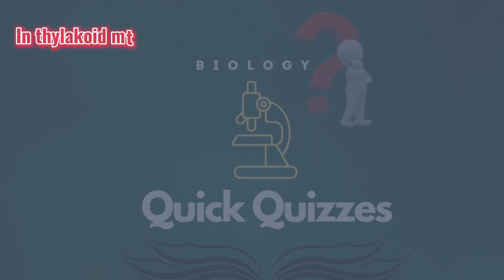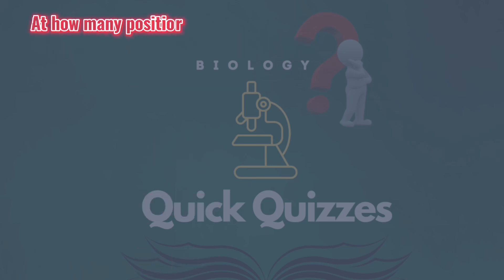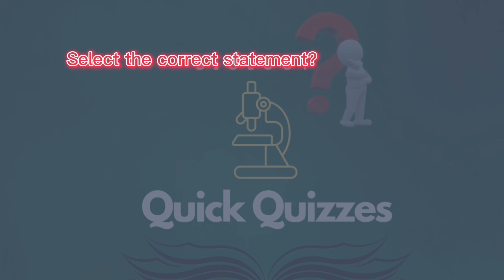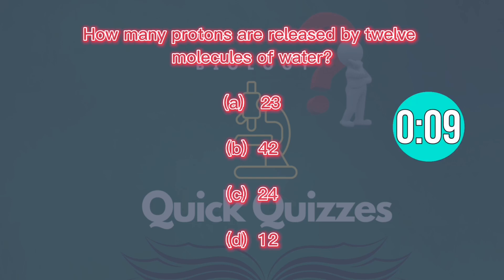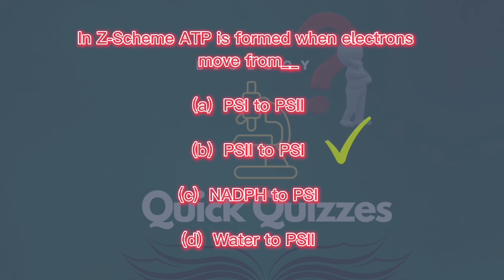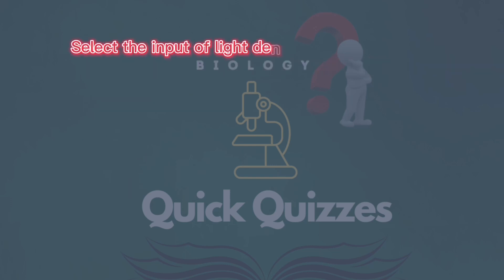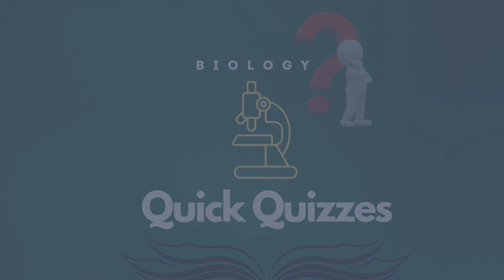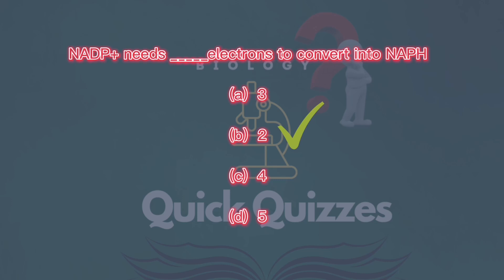MCQs on Z scheme||MCQS of light dependent reactions of photosynthesis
MCQs on Z scheme, Mcqs on light dependent reaction of photosynthesis
Light dependent reaction include photos system.
PS l stands for photo system l
PS ll stands for photo system ll
z scheme quiz
# Z Scheme mcqs
light dependent reaction of photosynthesis
check solved short questions of chapter 7 bioenergetics class 9